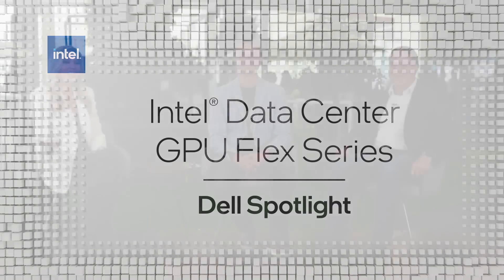Intel Data Center GPU Flex Series – Dell Spotlight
We caught up with Dell CTO Ihab Tarazi during Intel Innovation 2022 to talk about the Intel Data Center GPU Flex Series and how it benefits developers!

About Intel Graphics:
Official channel for gaming, game development, drivers, PC gaming, gaming on-the-go, and content creation.